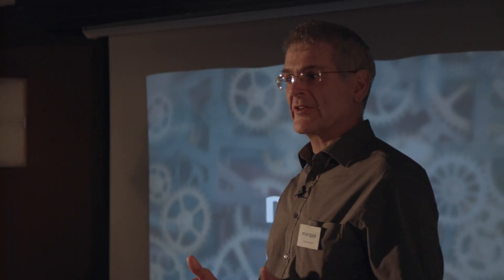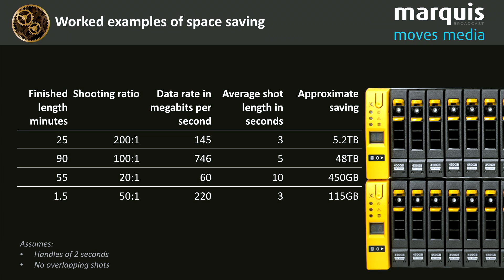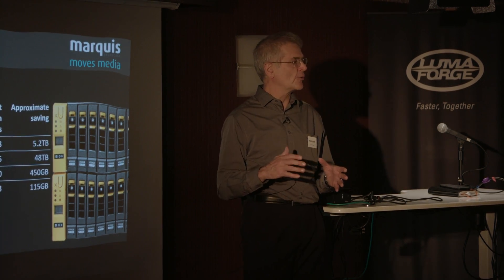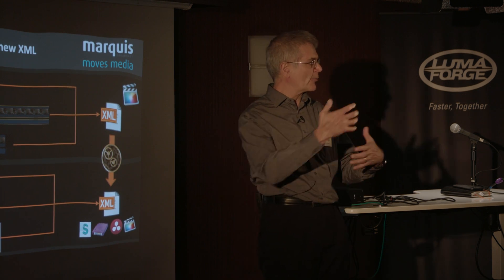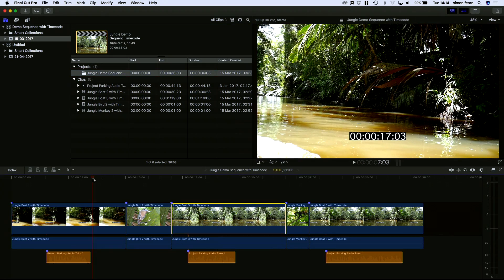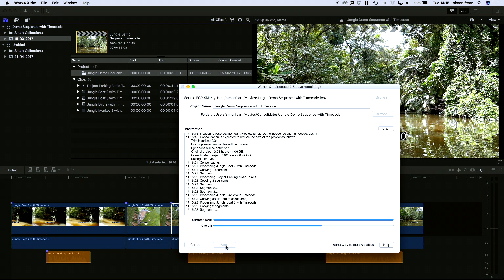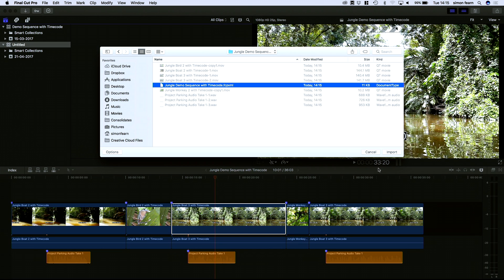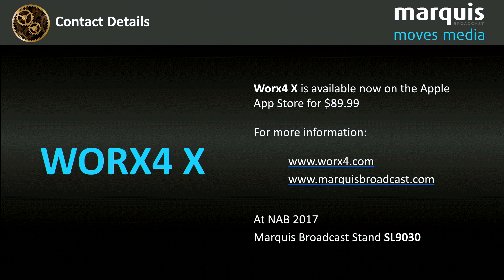Marquis Broadcast: Worx4 X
Chris Steele from Marquis Broadcast demonstrates how Worx4 X creates managed media for Final Cut Pro X. With Worx4 X, you can now create trimmed media for turnovers to sound, color and VFX. If you miss media management for FCP7, this app is for you.